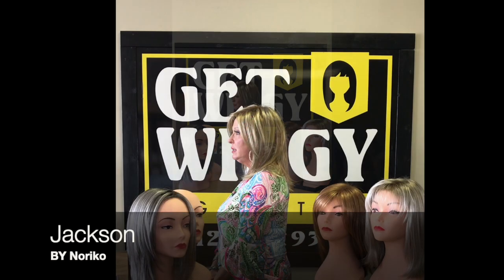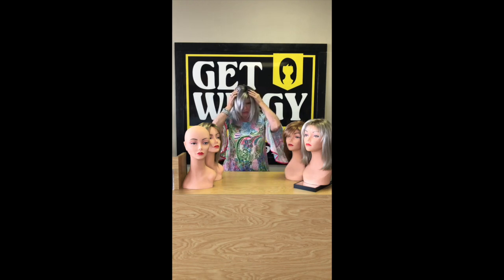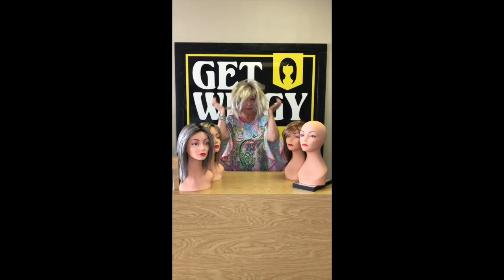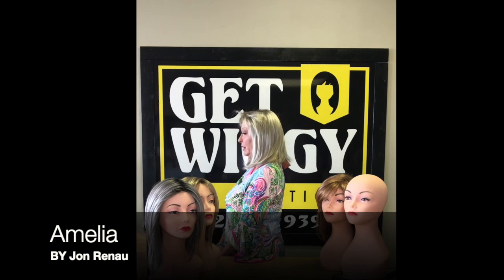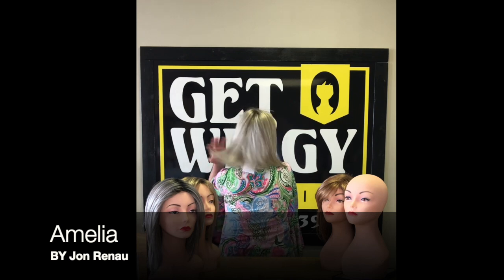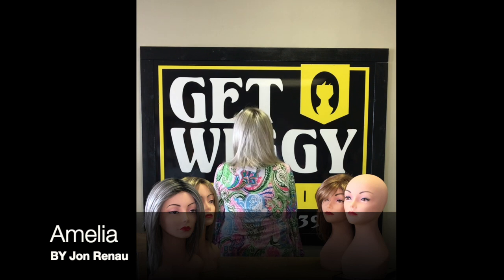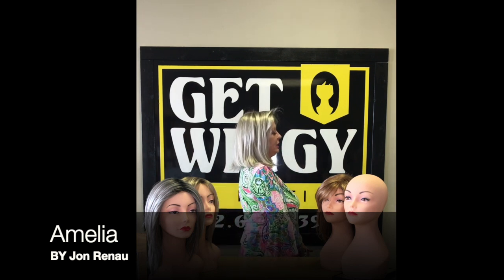Comparing TOP selling bobs!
Karen reviewing and comparing some of Get Wiggy's top selling bobs. This video features wigs from Rene of Paris, Noriko, Estetica Designs, Jon Renau, and Tony of Beverly